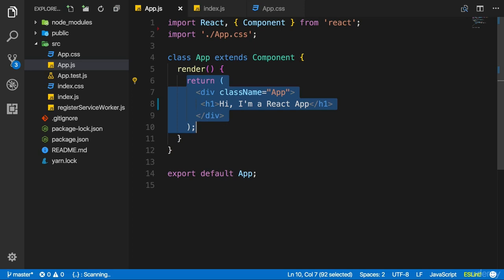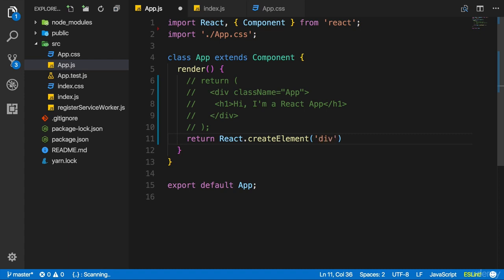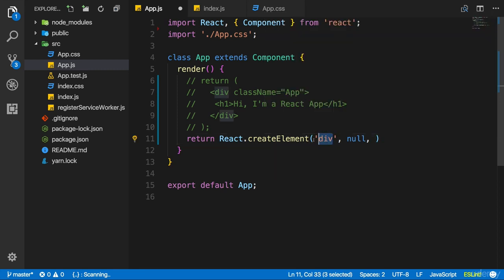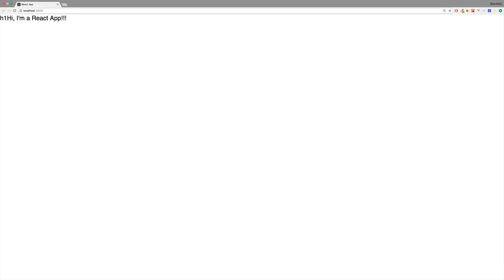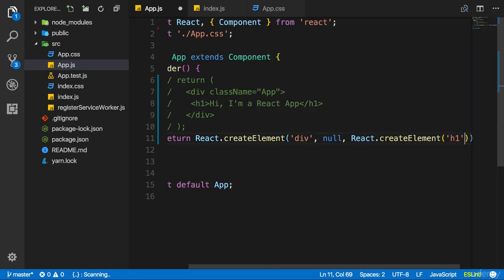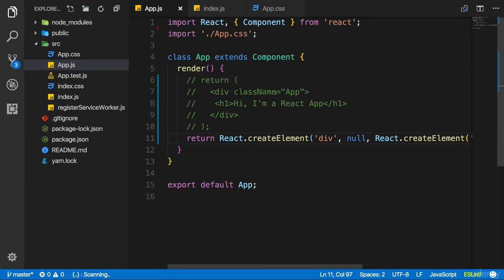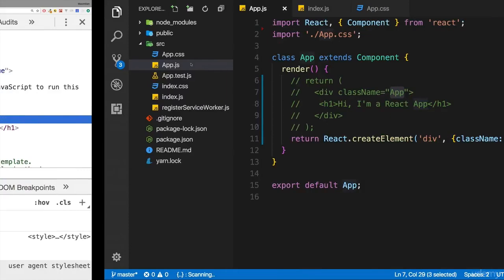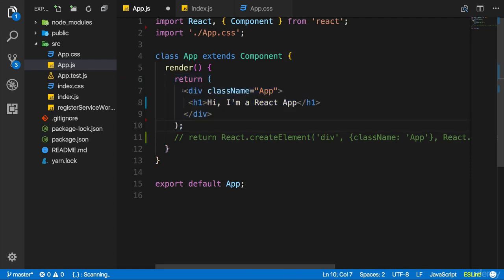029 Understanding JSX